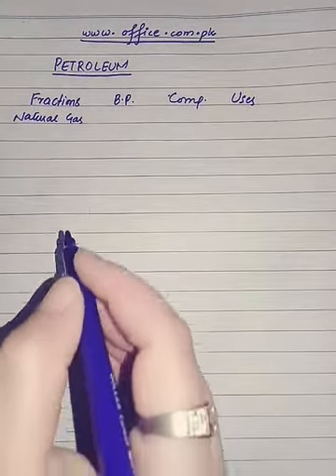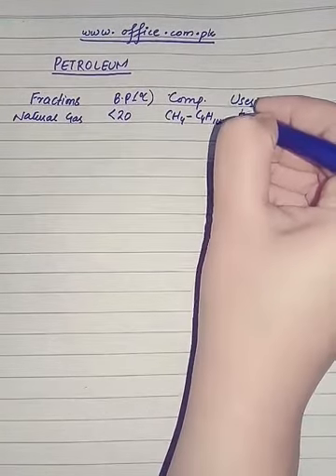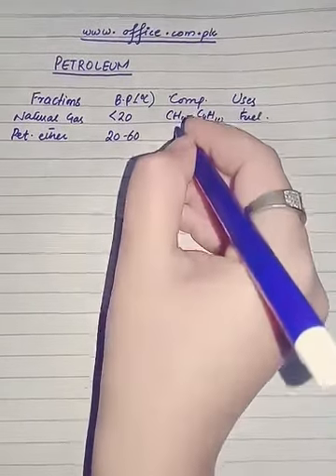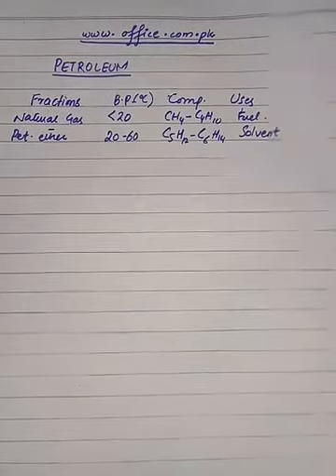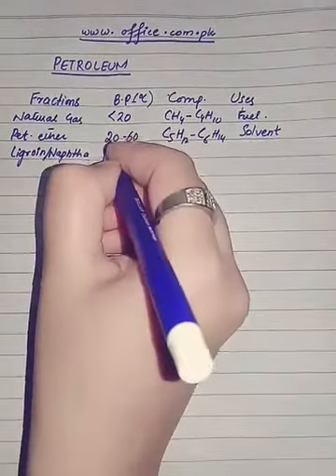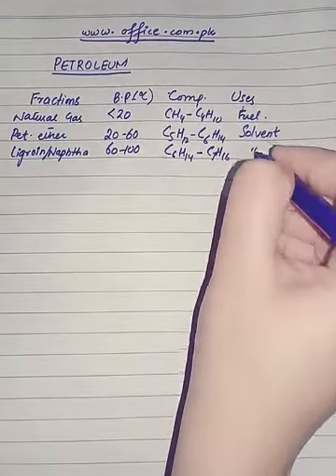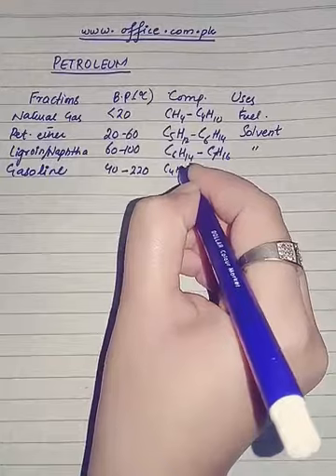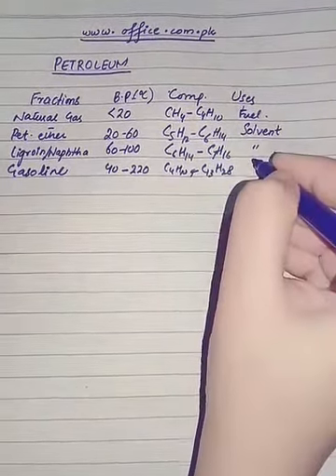Sources of organic compounds- Petroleum -1